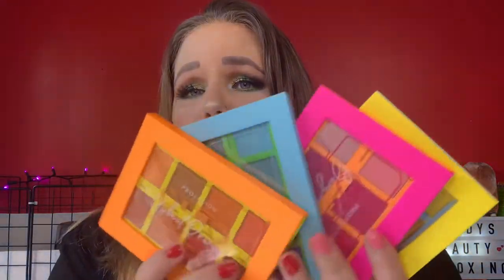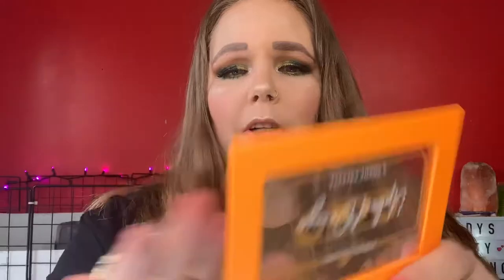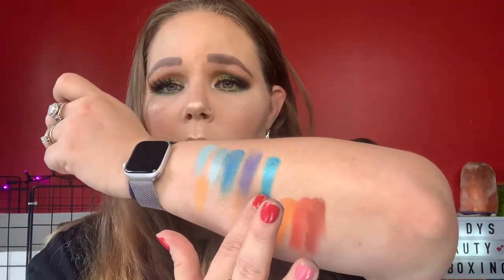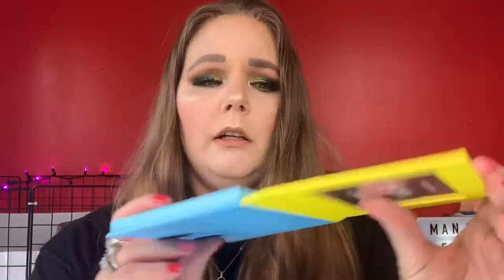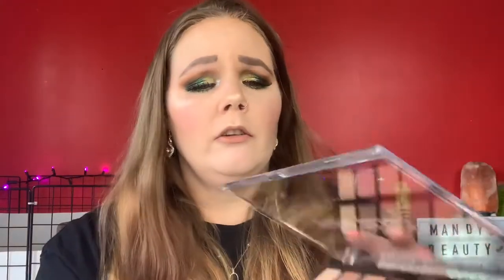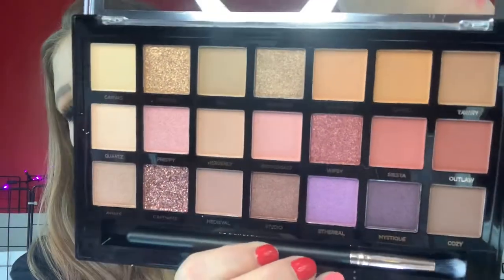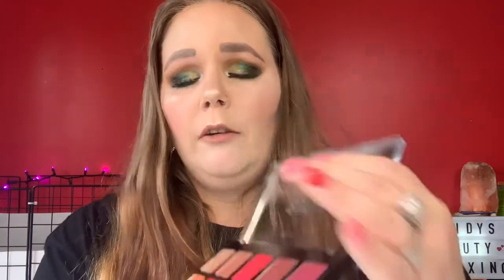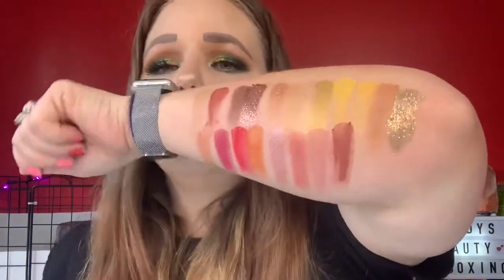Profusion New Eyeshadow Pallets March 2020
These are a couple new pallets from profusion that I found in store in my Walmart. Most of these are new, however the face pallets are older. The monochromatic pallets are brand new to the line. I hope you enjoy this fun little haul of profusion eyeshadows and face palettes.

mandymillerbeauty